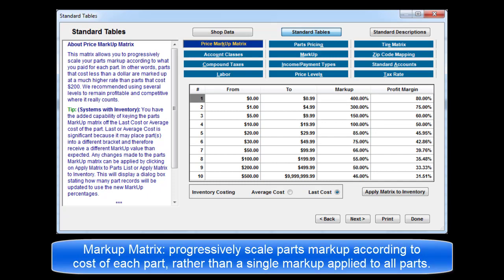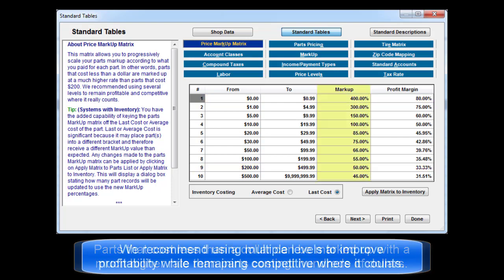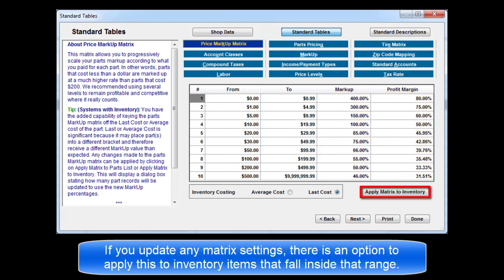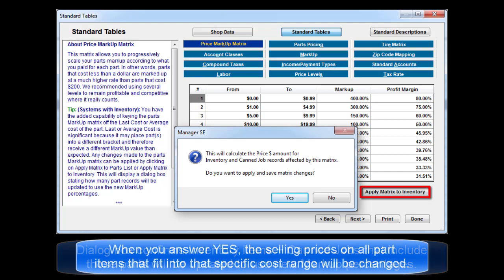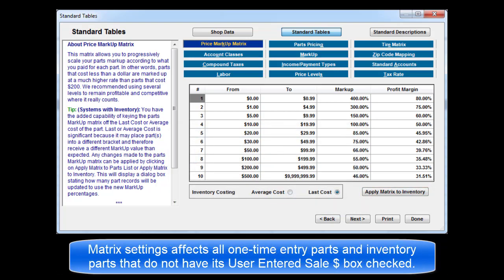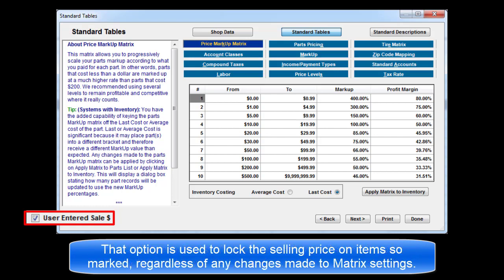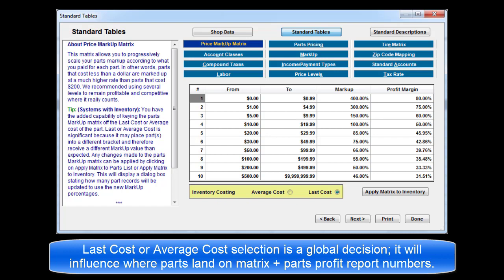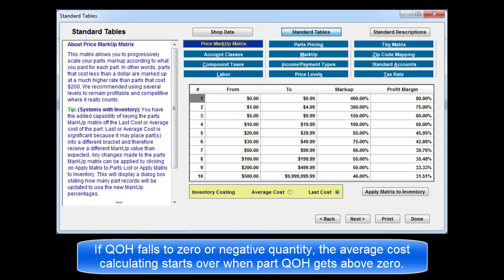Manager SE - Price Markup Matrix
Configuration of parts matrix for markup values by dollar ranges